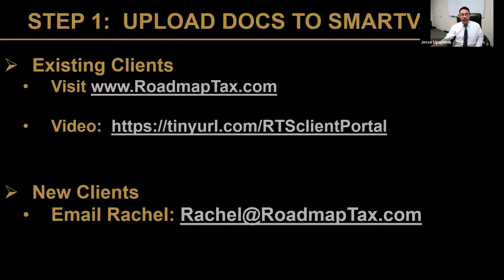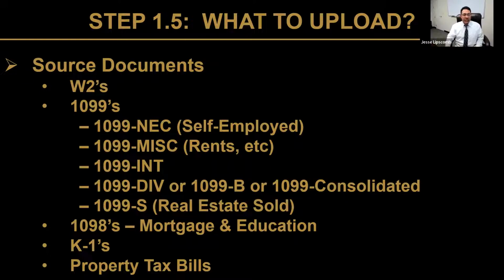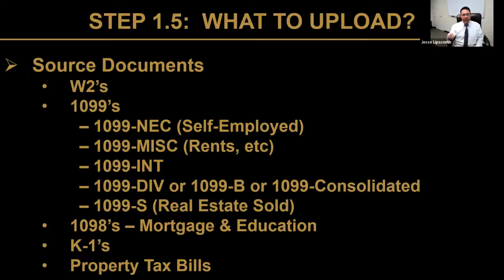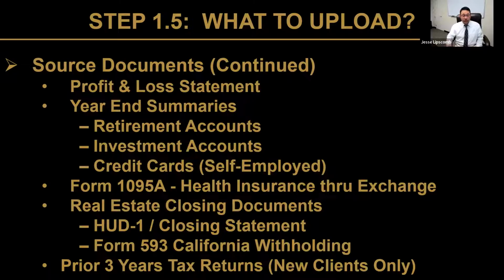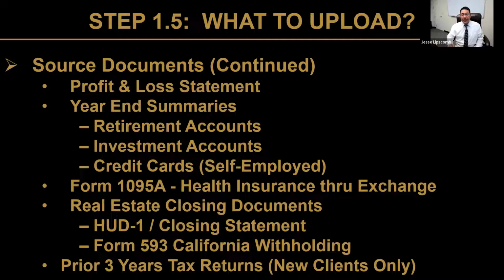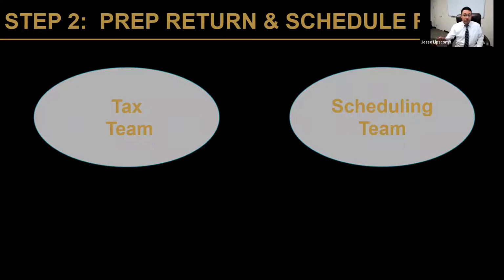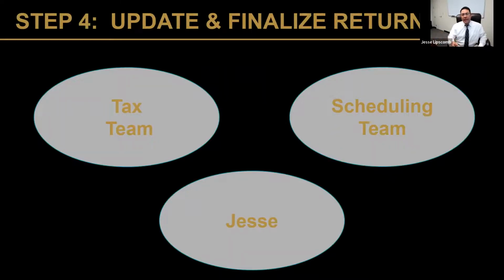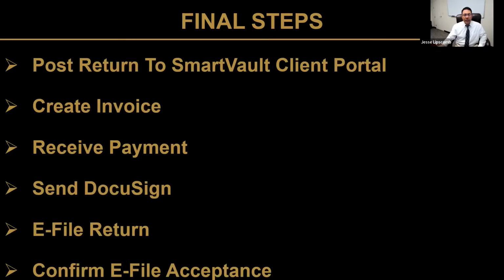2022 Feb 24 Tax Preparation Process Roadmap Tax Services Inc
Our Tax Preparation Process - Roadmap Tax Services, Inc.